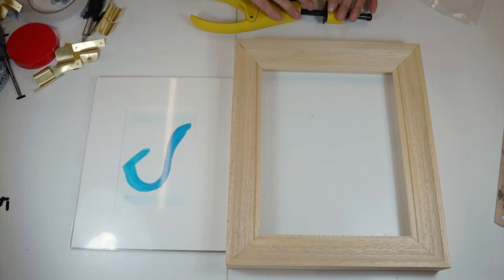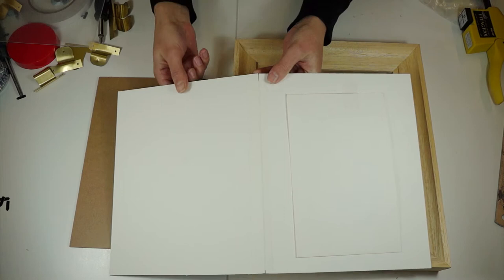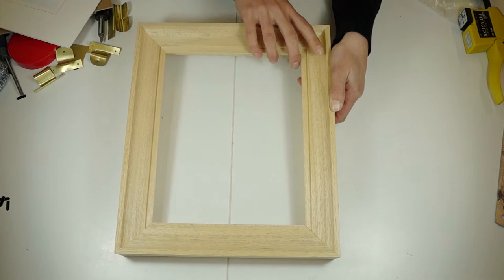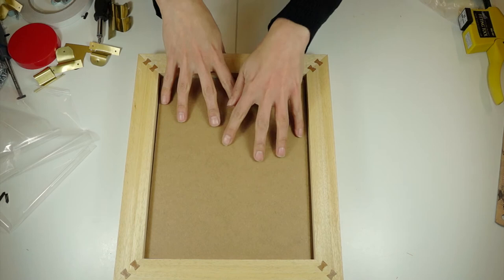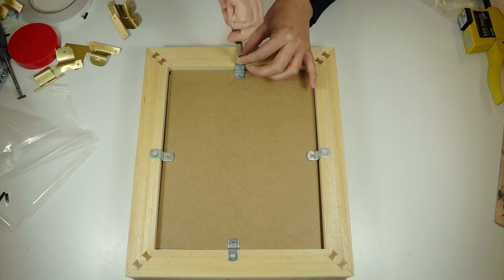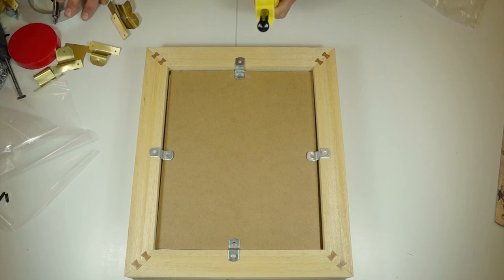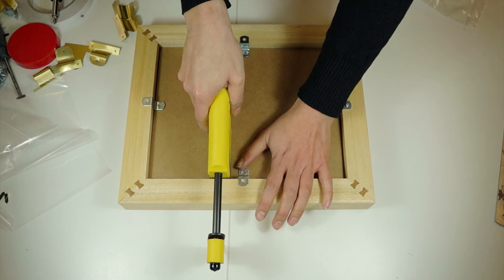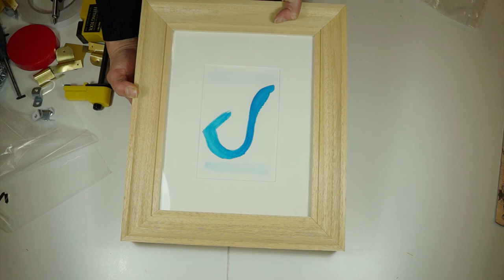Glazing a Jackson's Picture Frame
Lisa Takahashi demonstrates how to frame and glaze a work of art mounted onto paper using a scoop frame and a sheet of styrene glass available from Jackson's Art Supplies

The art work can then be fixed into the frame using inserts or offset clips also available from Jackson's